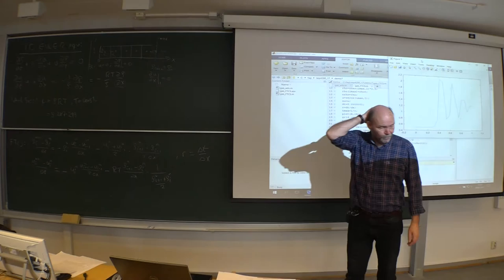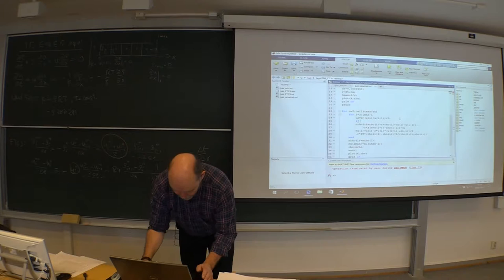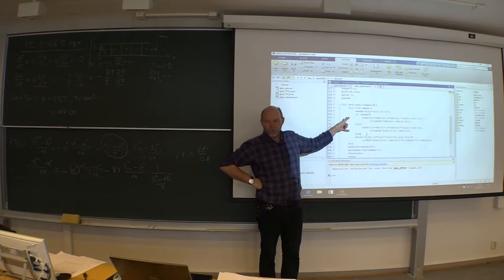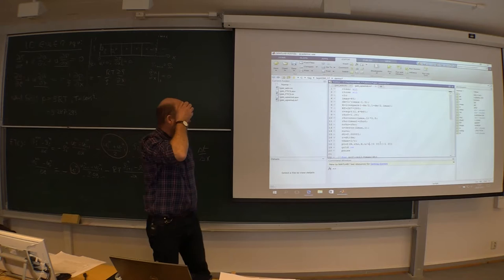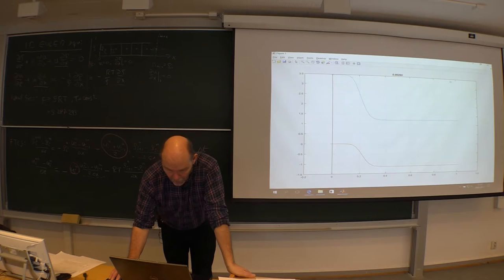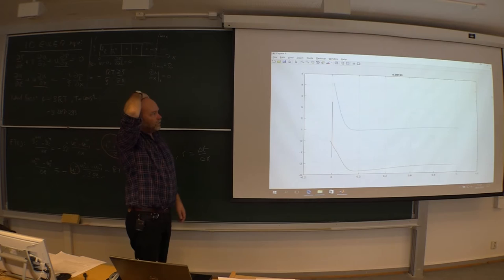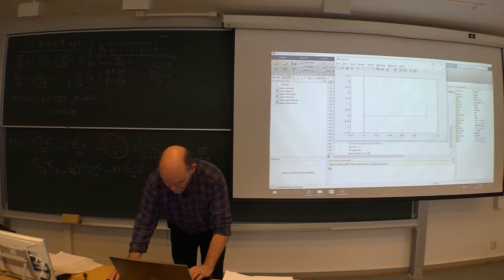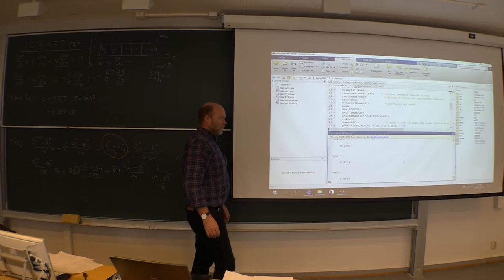TEP4280 Demo 7-B (28.02.2017)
1D compressible Euler equation, 1st order upwind and Rusanov Method.